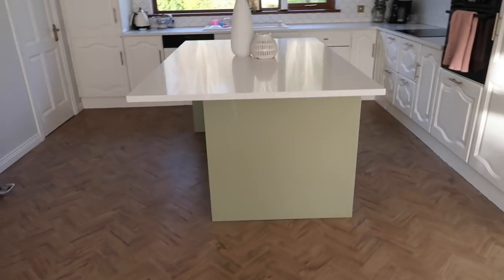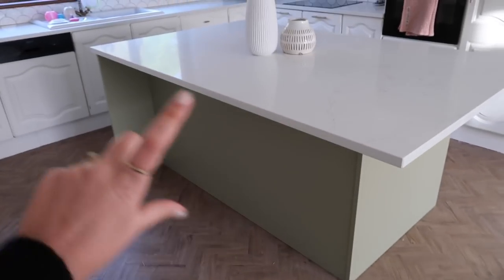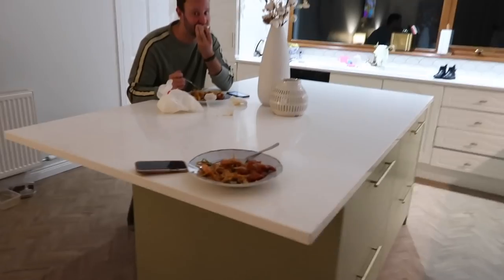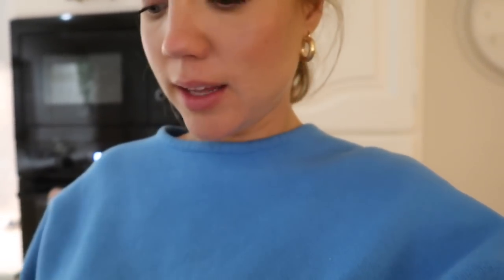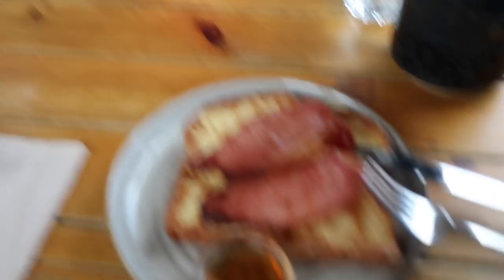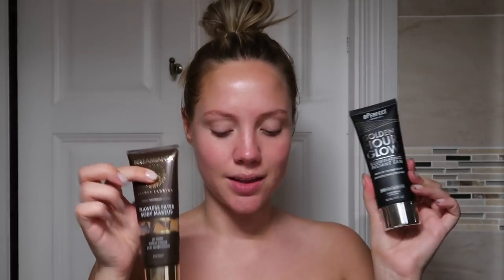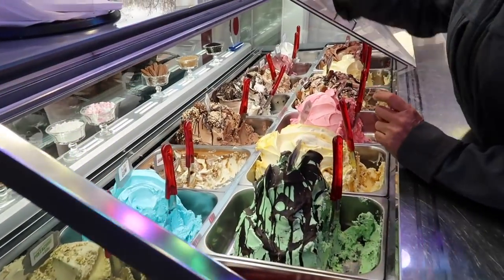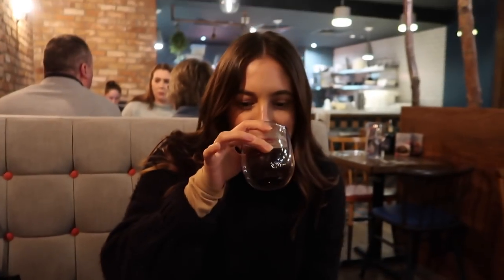My Tanning Routine | New Hair | Weekly Vlog 2020 | Elanna Pecherle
In this vlog I'm finally showing you my long awaited tanning routine and what products I swear by and also a fun event where I'm a hair model for a top hairdresser! ENJOY! xo